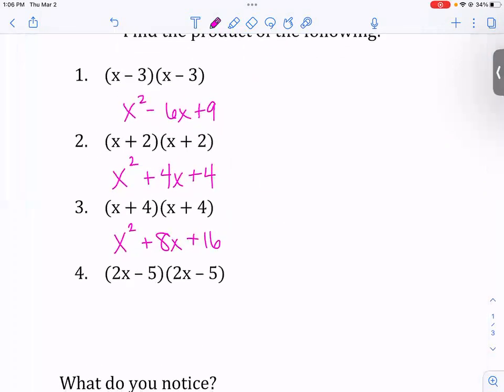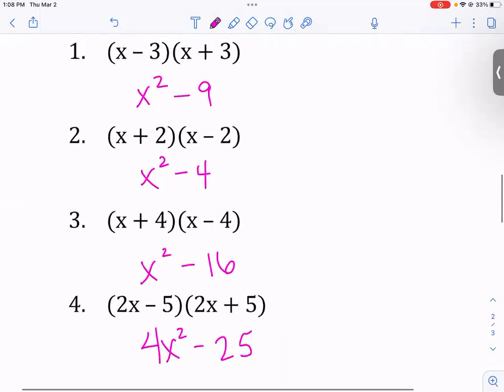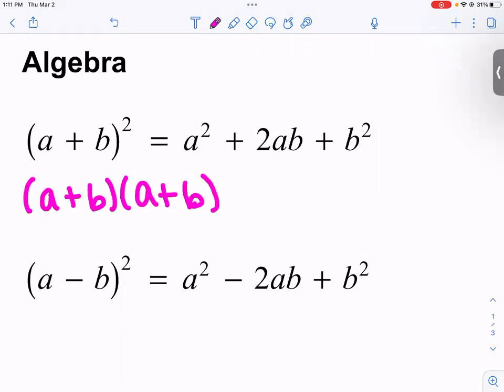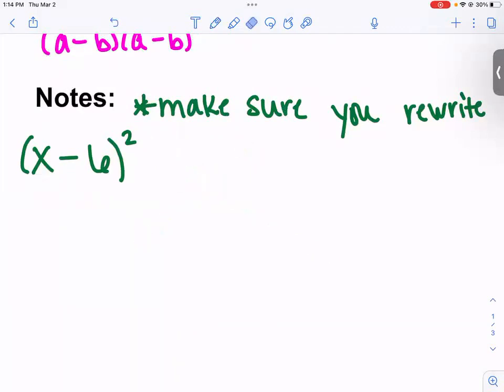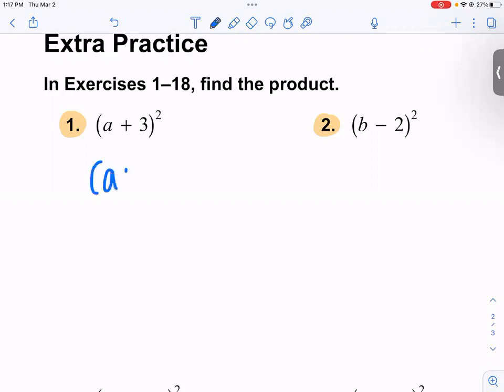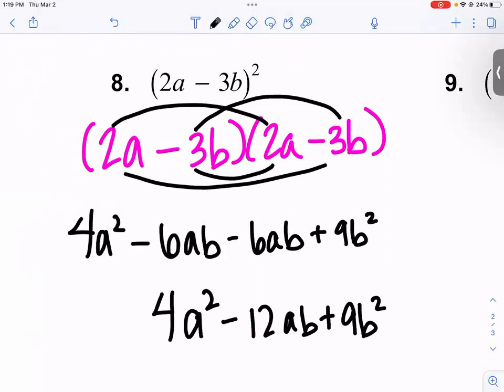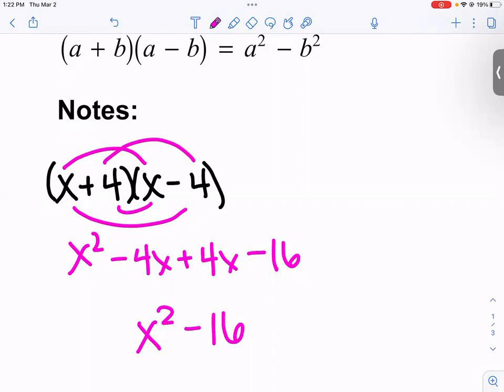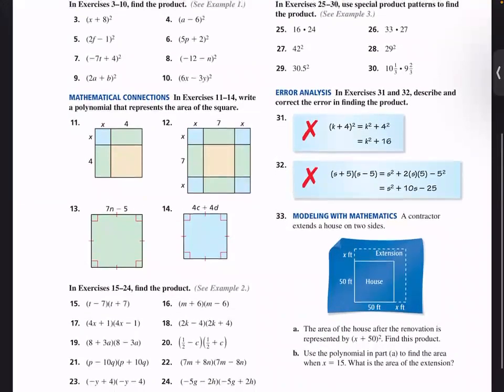7.3 Algebra (3/2/23)